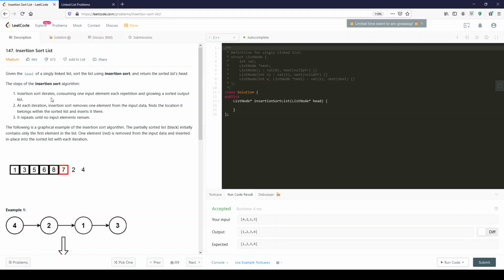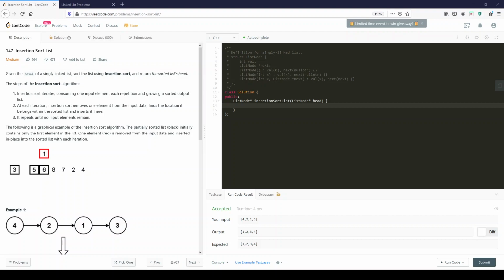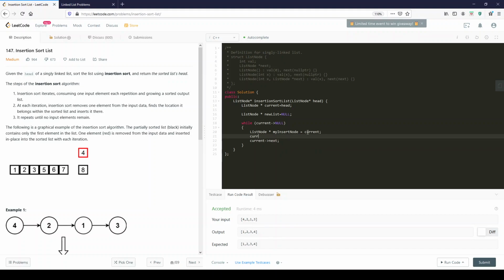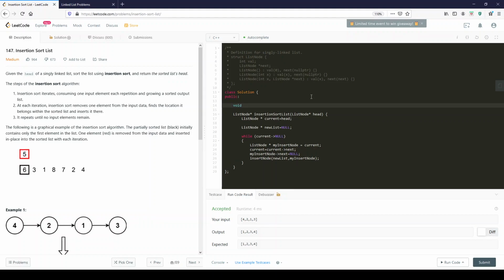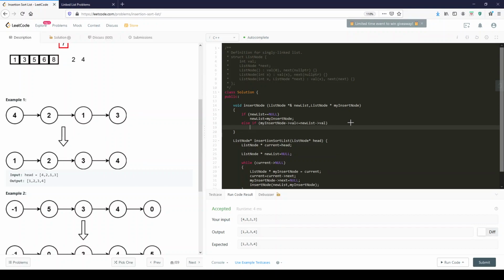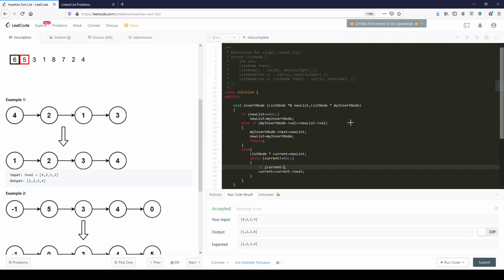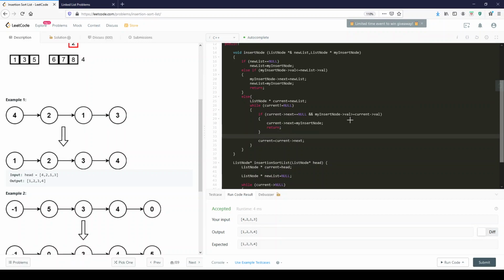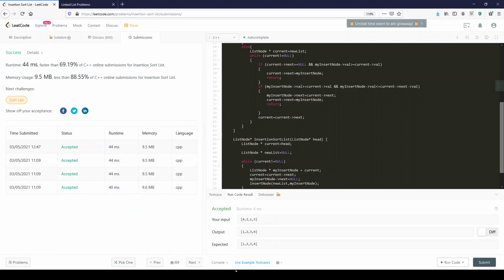LeetCode 147: Insertion Sort List C++ In Plain English (Apple Interview)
We solve "Insertion Sort List" using C++ and Linked List Manipulation.